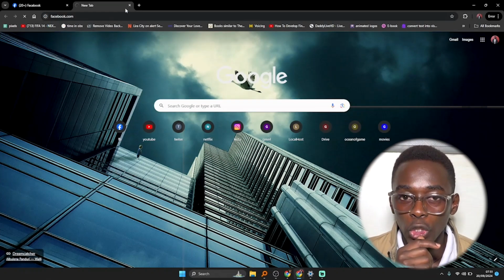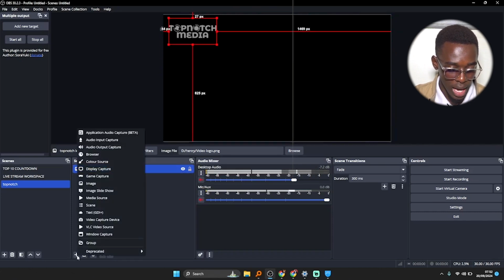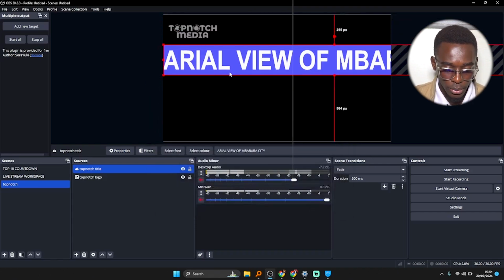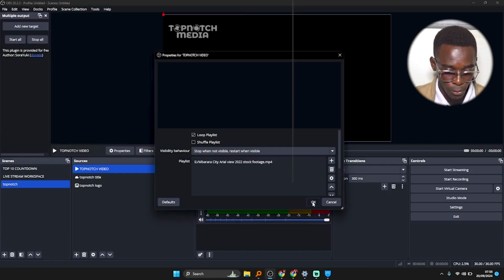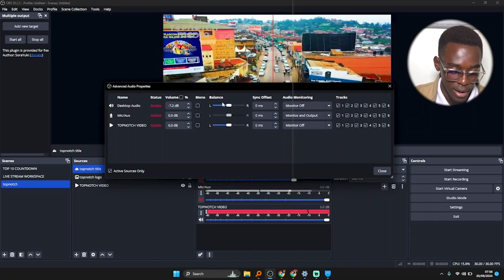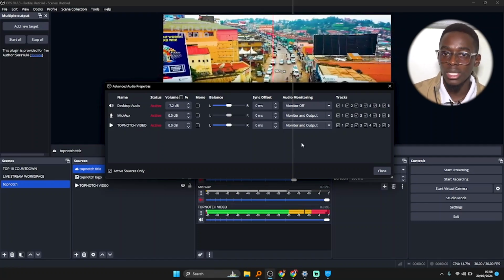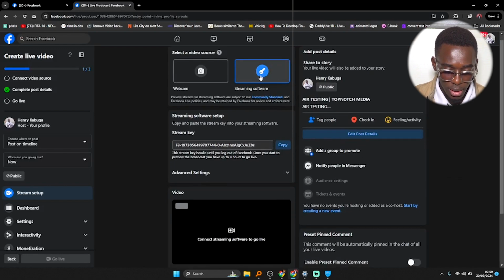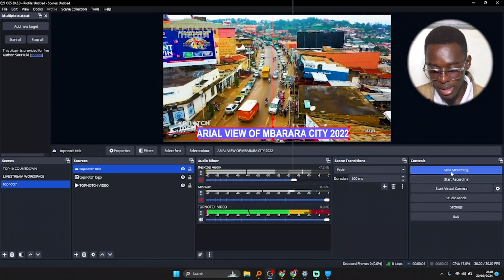Stream on Facebook with OBS(2024) FREE!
Want to start streaming on Facebook using OBS but don't know where to start? In this video, I’ll walk you through everything you need to know in 2024! Whether you're a beginner or looking to update your OBS settings for better quality, I’ve got you covered.
📽 Why OBS? OBS (Open Broadcaster Software) is a powerful, FREE tool that lets you create professional-looking streams without the need for expensive equipment. Perfect for gamers, creators, and live streamers of all kinds!

💡 No prior experience needed! Whether you’re streaming for the first time or looking to improve your setup, this guide is made for you.